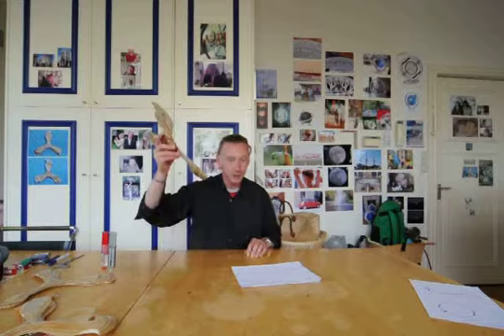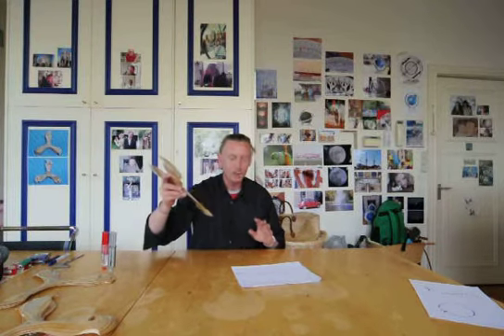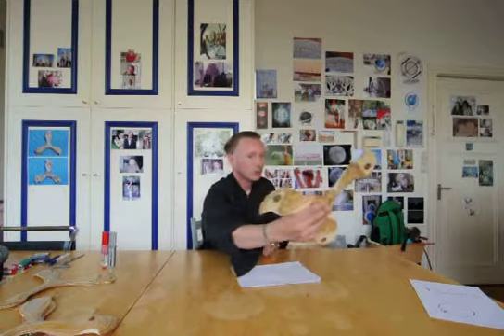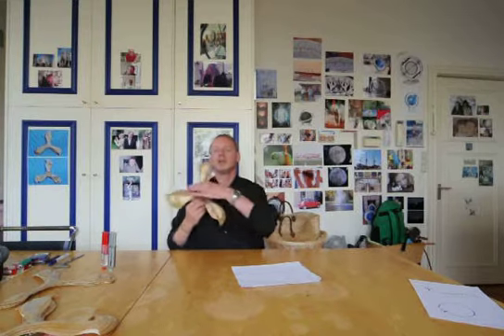Boomerang steering 006.AVI See Global Starfinder too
Precession is the thing that makes the boomerang steer itself.